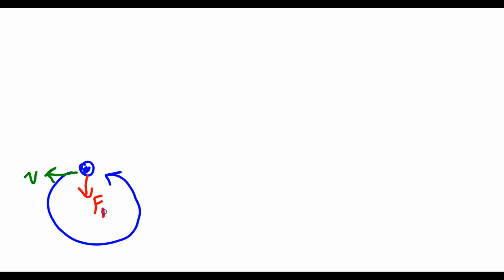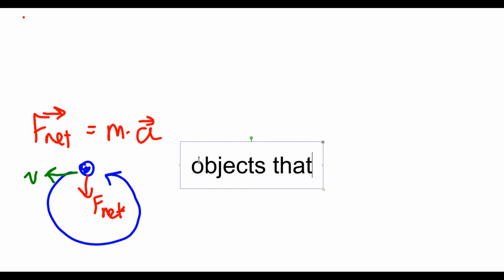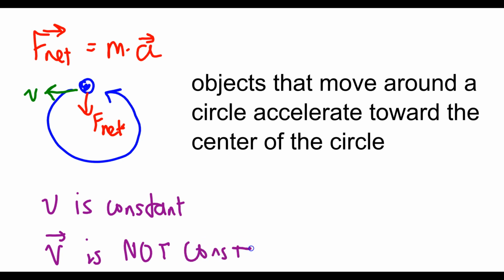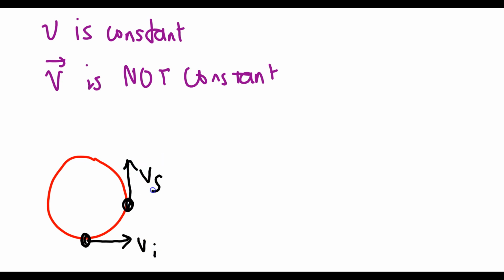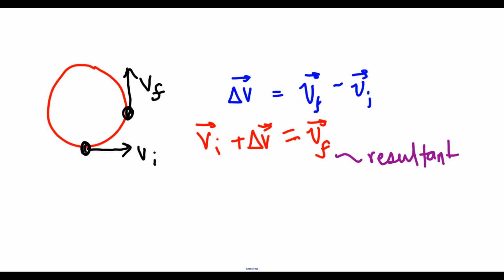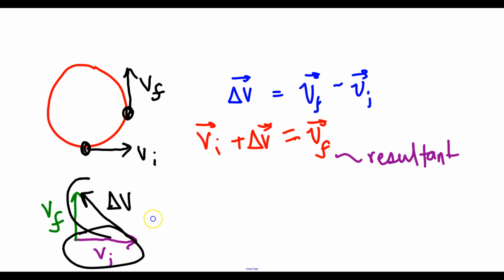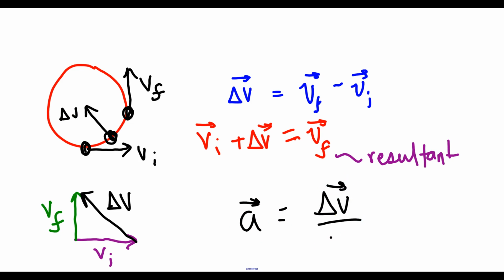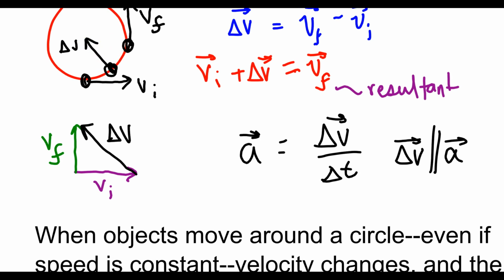Intro to Circular Motion (part 2)